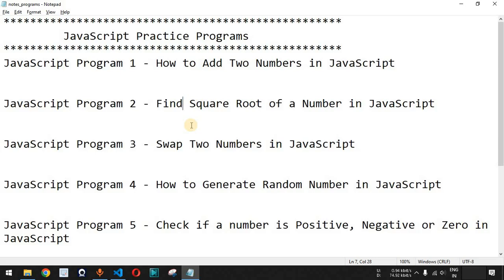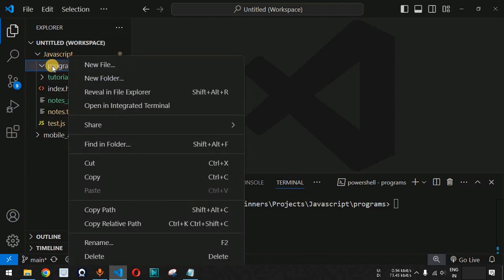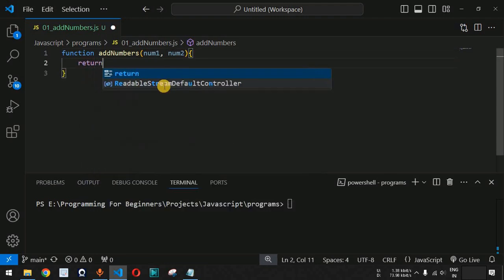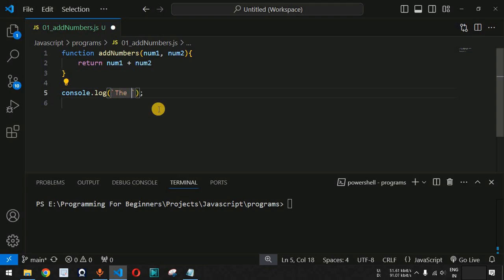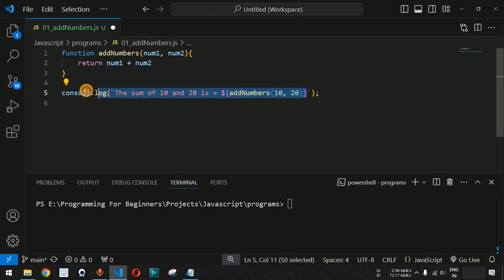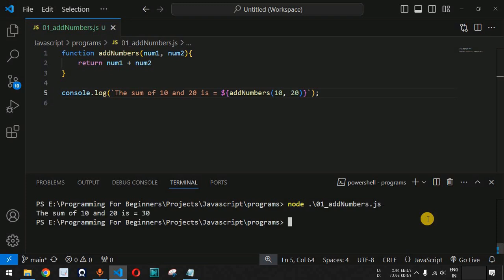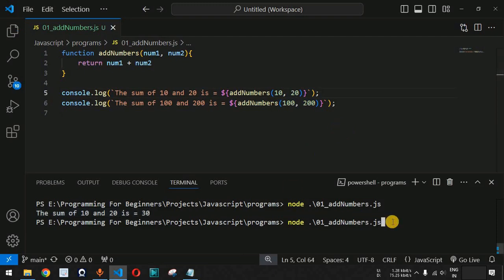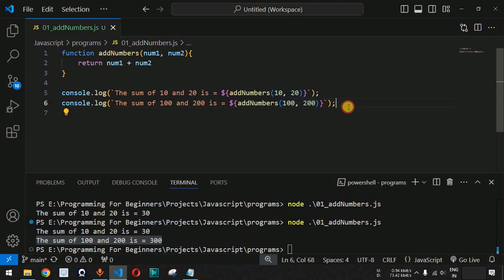JavaScript Program 1 - How to Add Two Numbers in JavaScript | Programming For Beginners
In this video by Programming for beginners we will see JavaScript Program 1 - How to Add Two Numbers in JavaScript